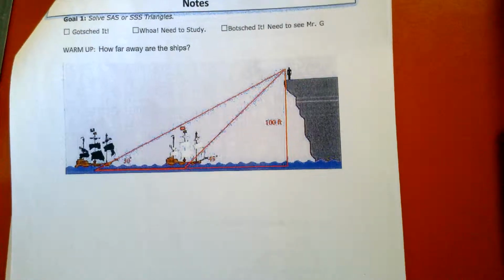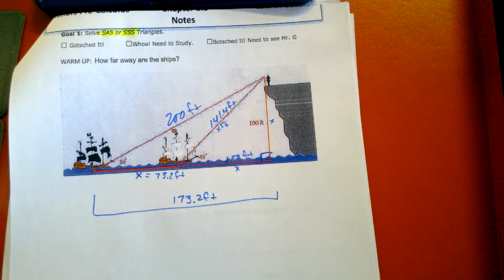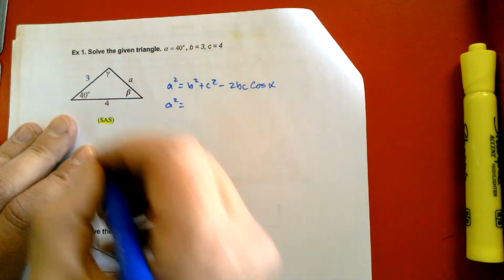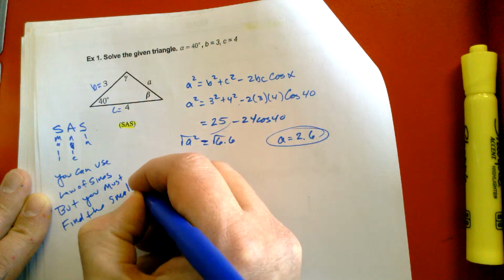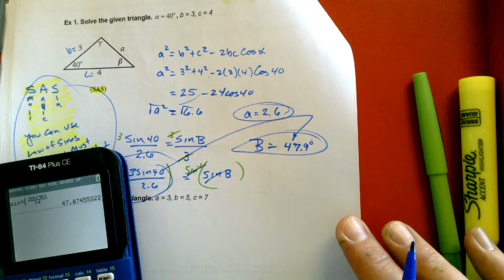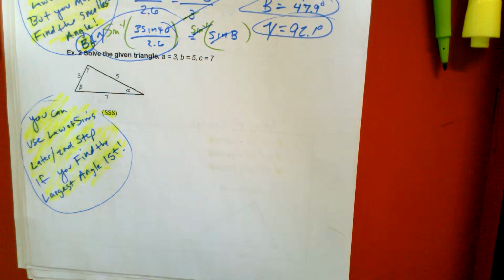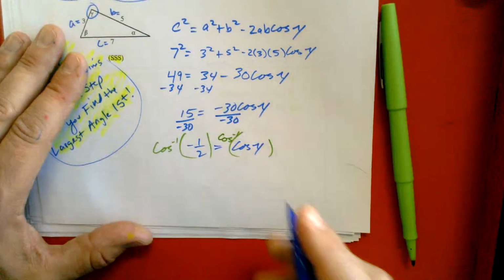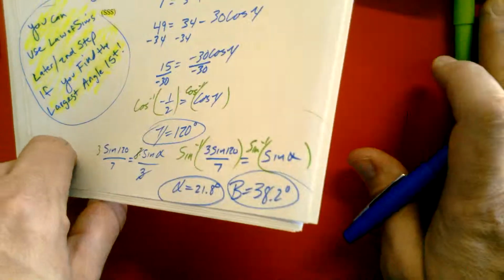HPC GOTSCH CH 8.3 Notes Law of Cosines